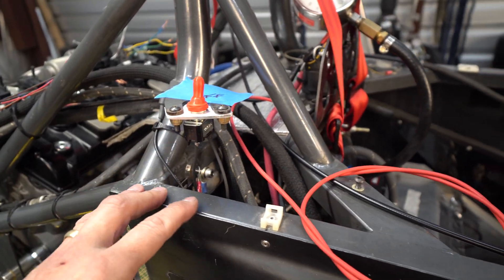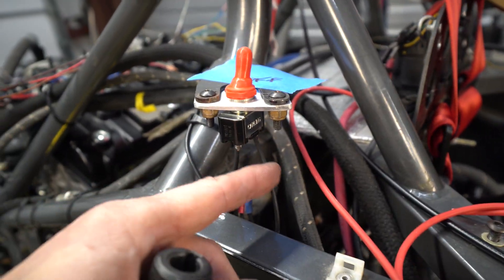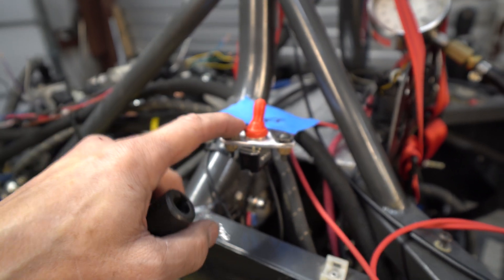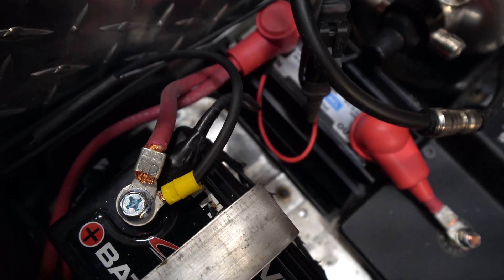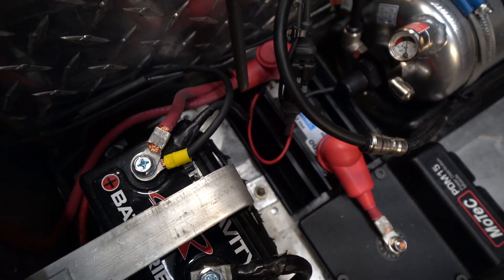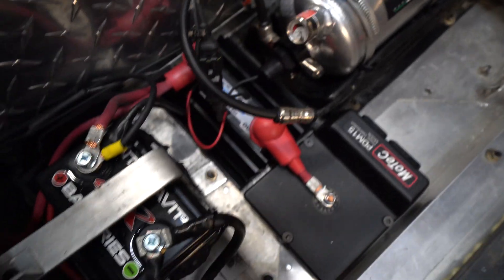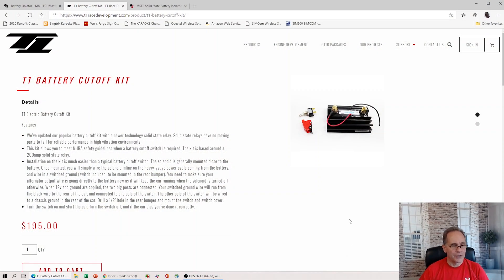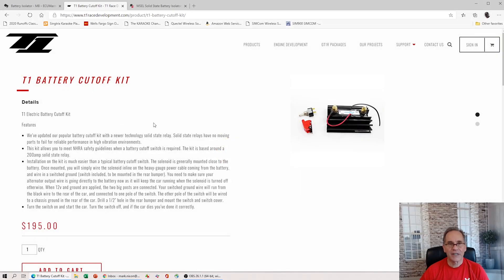SOLID STATE BATTERY RELAY (ISOLATOR) - A Race Car Solution You Didn't Know You NEEDED!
A short video that discusses options to use solid state relays in your master control for batter on/off.  Simple, straight forward but a good idea for all racers to adapt their race cars.